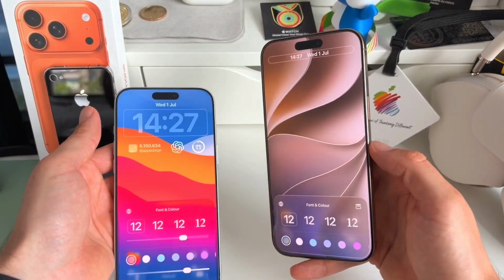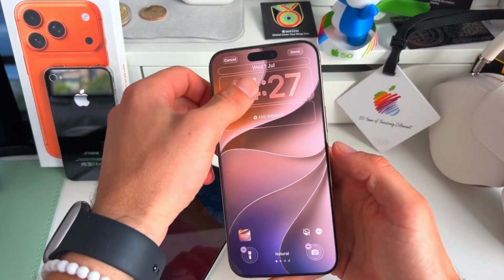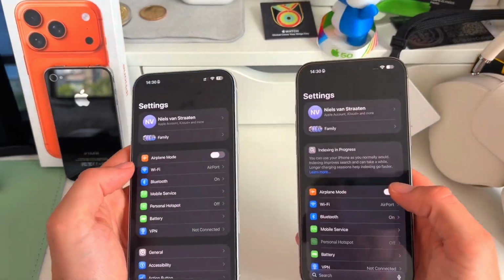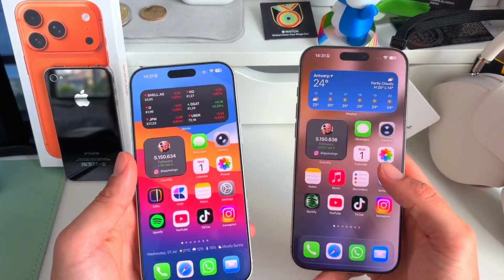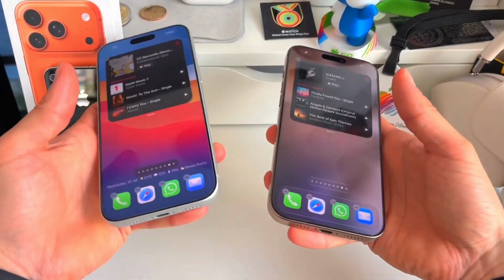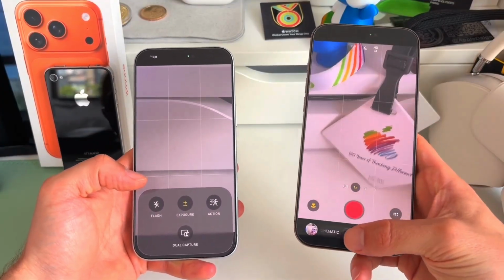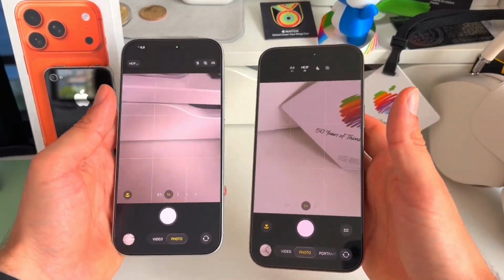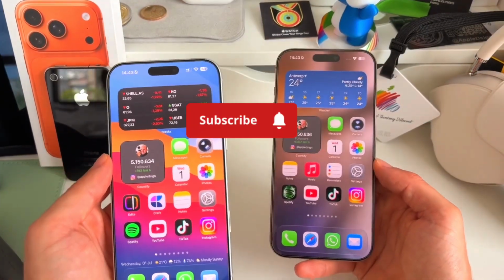iOS 26 vs iOS 27 – Which iPhone Update Is Better? Full Comparison!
iOS 26 vs iOS 27 — which one is actually better? 📱🔥

In this video, we compare iOS 26 and iOS 27 side by side to see the biggest differences, new features, design changes, performance, and overall iPhone experience.

If you're wondering whether the latest iOS update is worth it, this comparison will help you understand what has changed and which version may be better for your iPhone.

Pro Fix Media – YouTube Channel